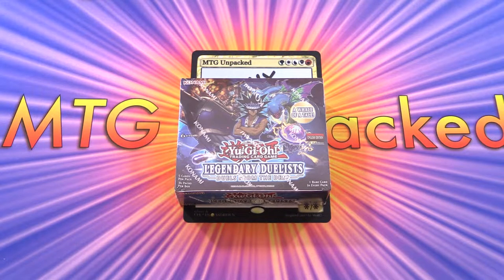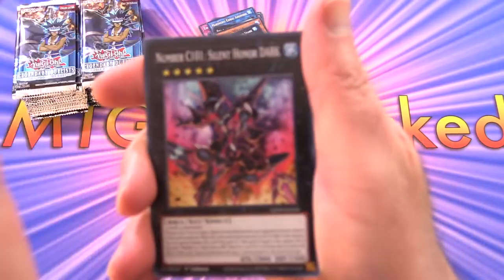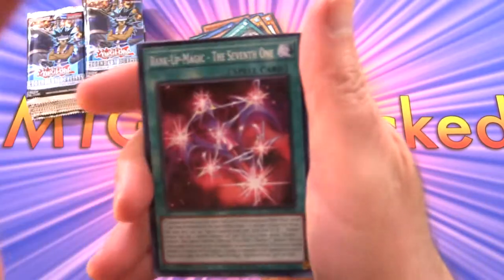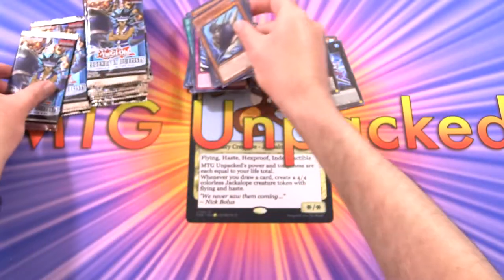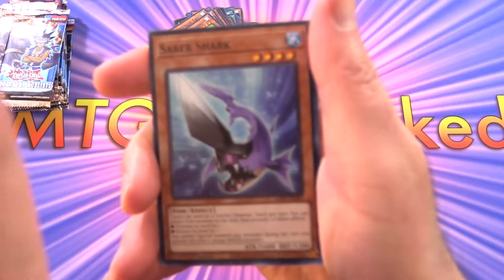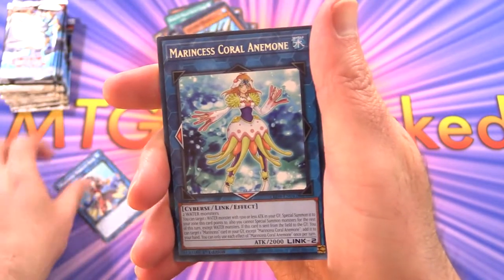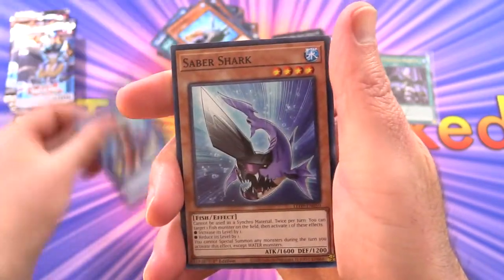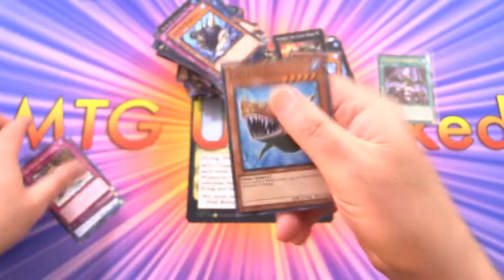Yugioh Legendary Duelists: Duels from the Deep - EPIC PULL!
Unpacking a Yugioh Legendary Duelists: Duels from the Deep booster box!